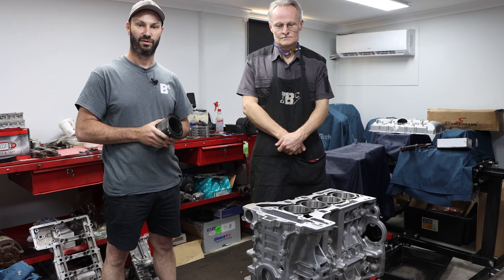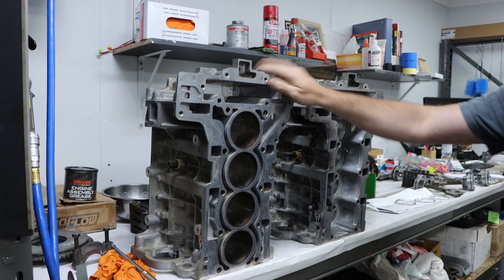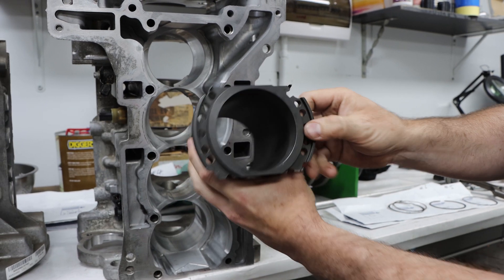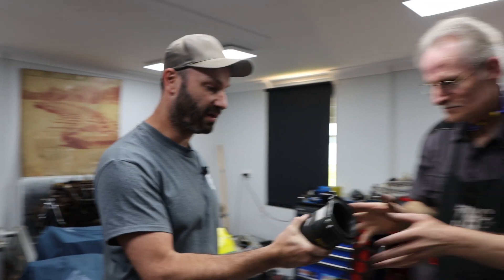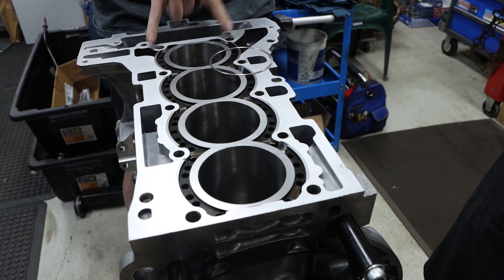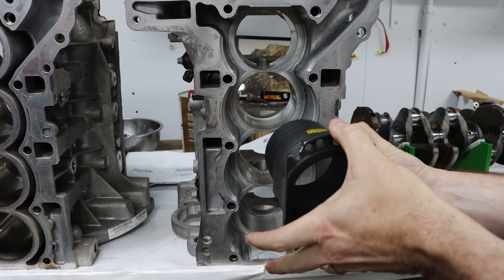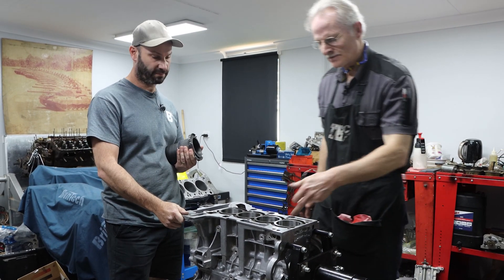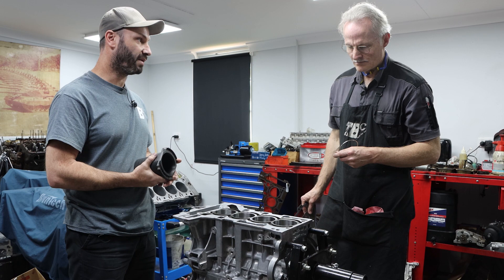BMW N20 Engine with Custom Liners - Machine and Block Work Explained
As we further develop the N20 engine with Navardi Tuned, we demonstrate our most recent revision of the block work where we machine and install custom Darton liners to give this engine its best chance of reliably producing significant horsepower.

Reach out if you require some custom N20 block work or any performance solutions for these engines or any other BMW engine.